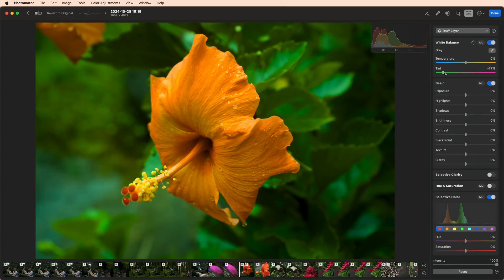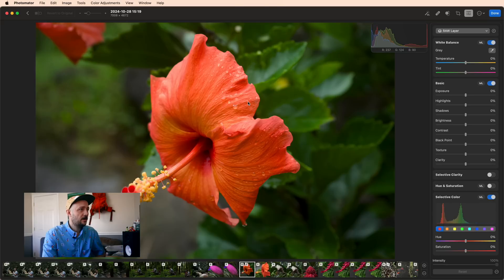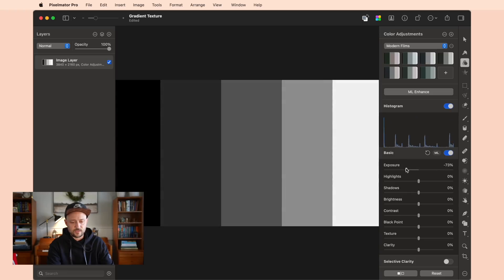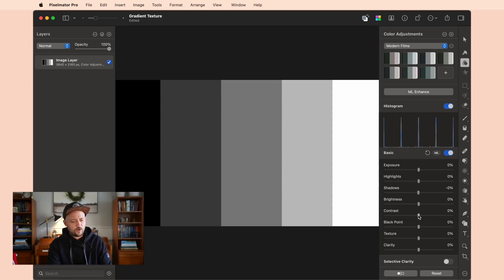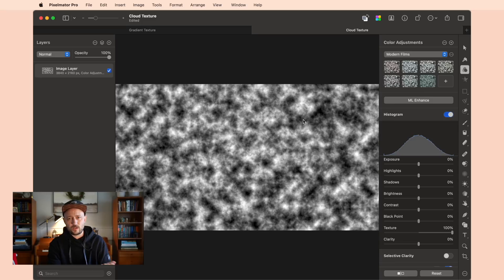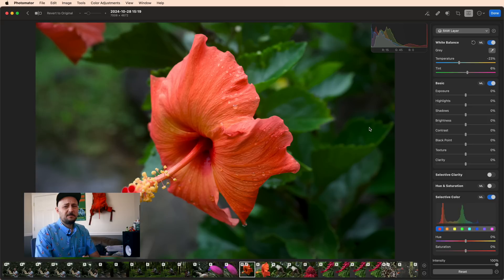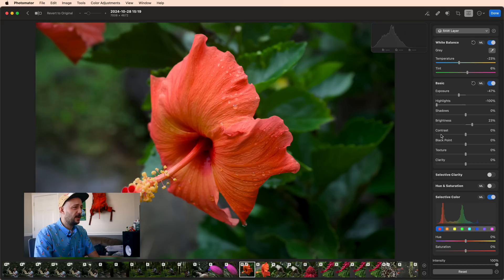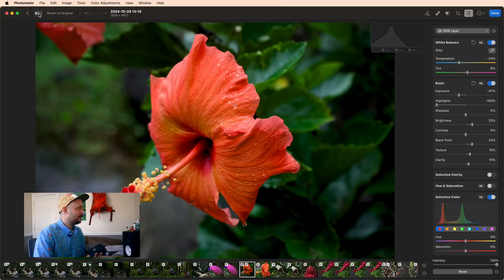Photomator Masterclass - Part 3 - White Balance and Basic Adjustments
White balance, exposure, brightness, contrast, black point, shadow, texture, and clarity are easily taught with clear tutorial style examples in this Photomator Masterclass episode.